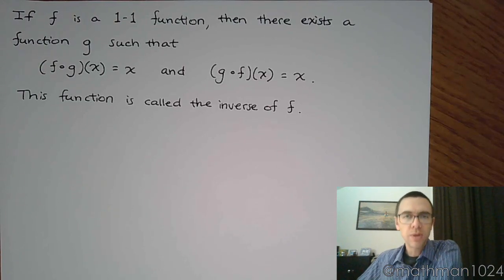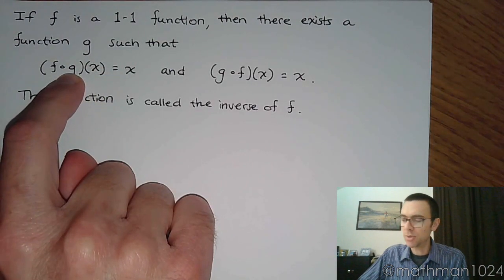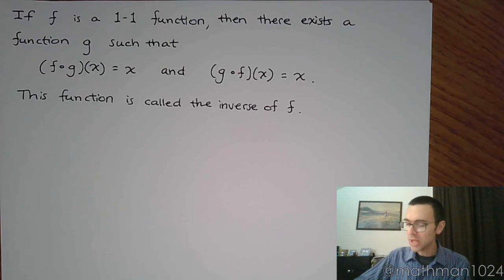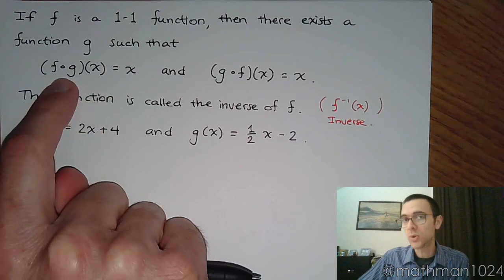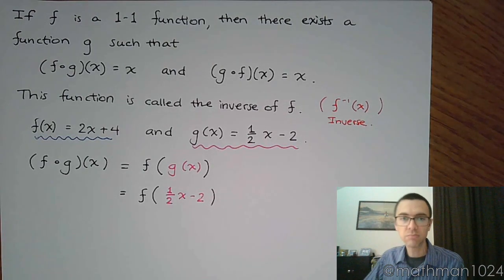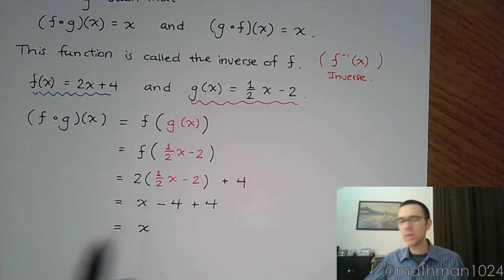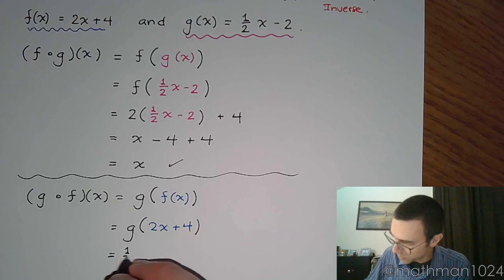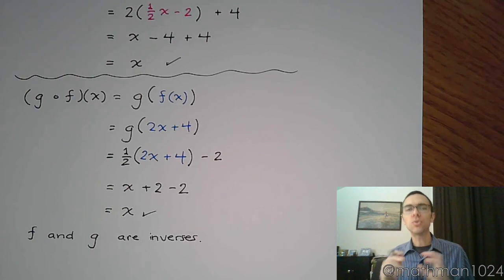Inverse Functions - Part 3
If a function is 1-1, then there exists a function such that the composition with that function (in either direction) will yield x.